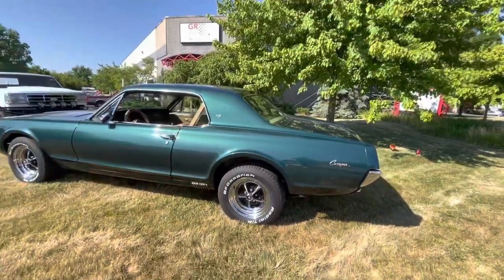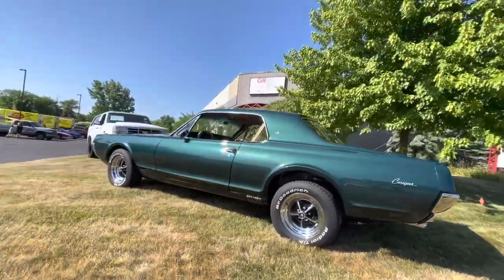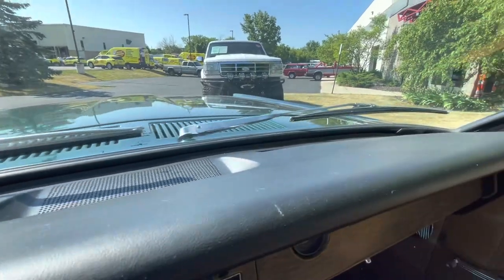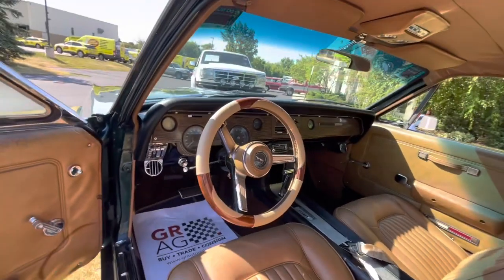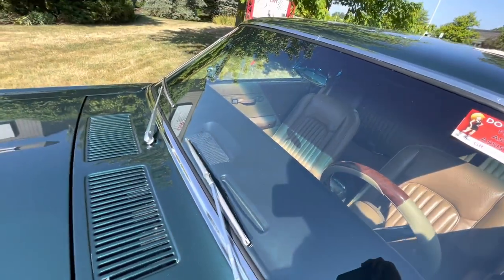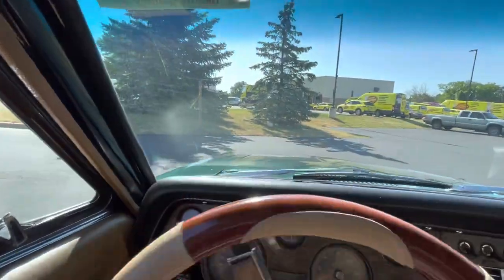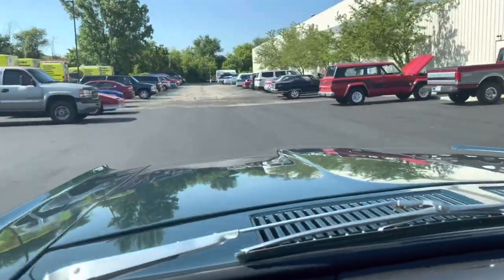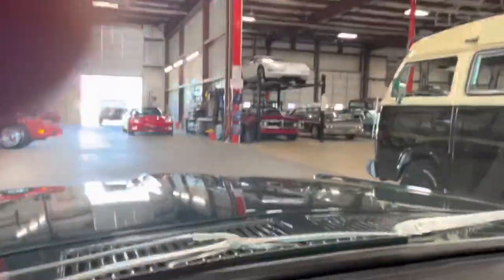1968 Mercury Cougar XR7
Test drive and walk around of a very clean and nice 1968 Mercury Cougar XR7 with 67k miles

Christopher Hoexum